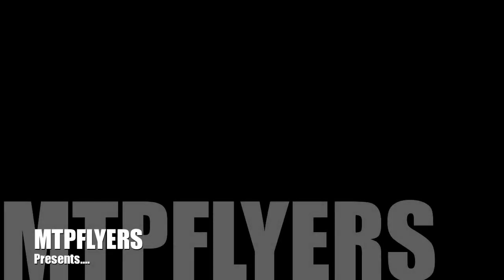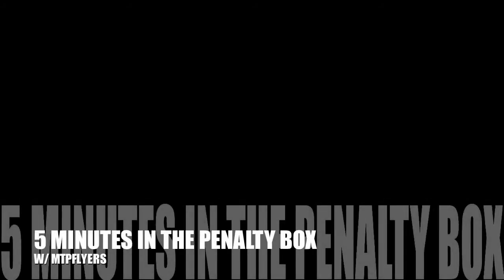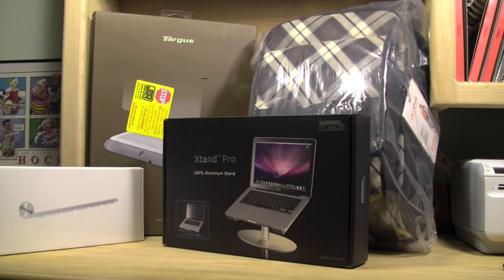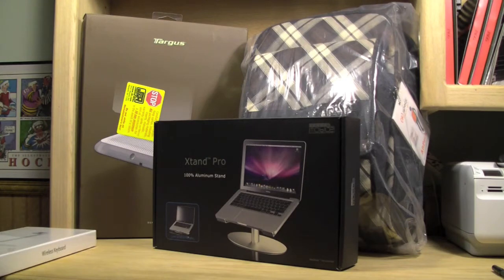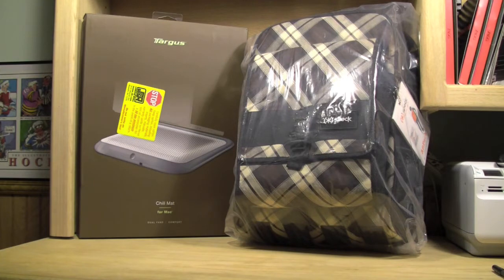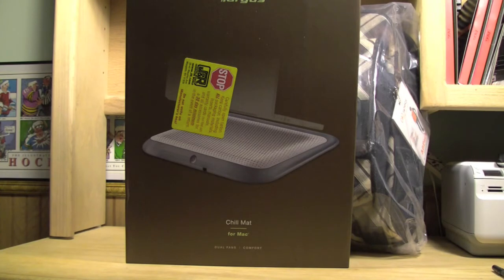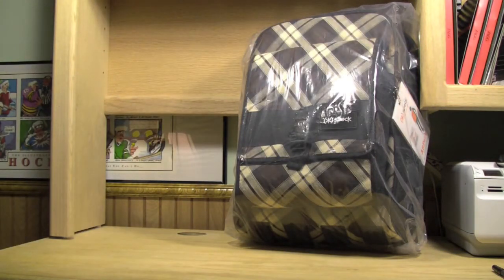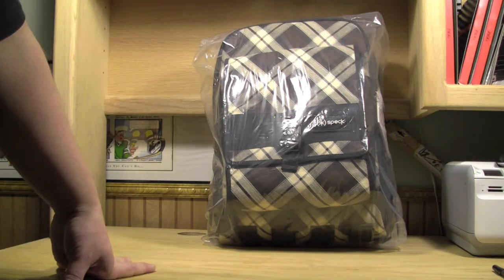5 minutes in the penatly box 2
Hey everyone here is just an update of what I got for my birthday on Sunday as well as a huge shout out to some people who went out of their way to wish me a happy birthday. Most of these people you probably know but if not check them out they are really guy people..